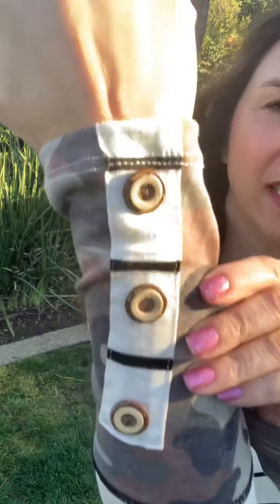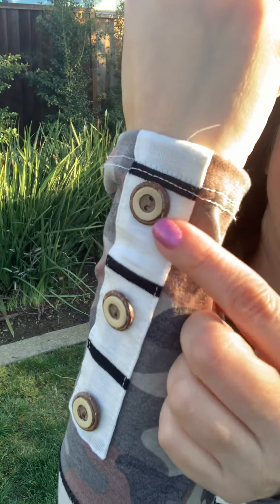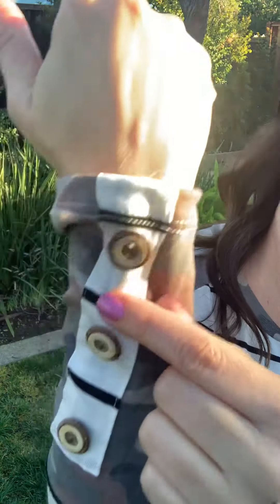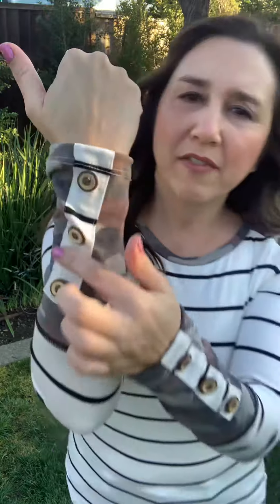When Camo Meets Stripes Long Sleeve Top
When camo meets stripes... this trendy long sleeve top is born! It features a high, wide round neckline and long sleeves with button details. This top is simple and yet so trendy. You'll love this one, I promise!

Light Weight + Stretch Through Material
Non-Functional Buttons At Cuffs
Best Worn With Nude Undergarments
95% Rayon, 5% Spandex
Wash Cold, Hang Dry